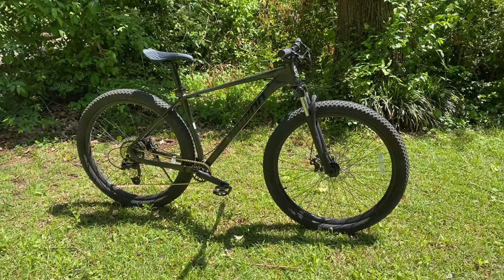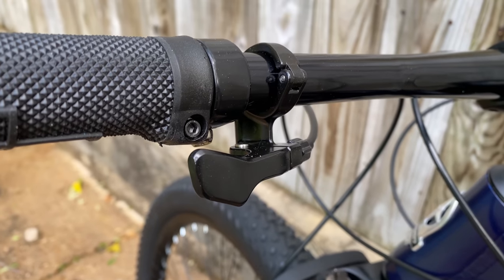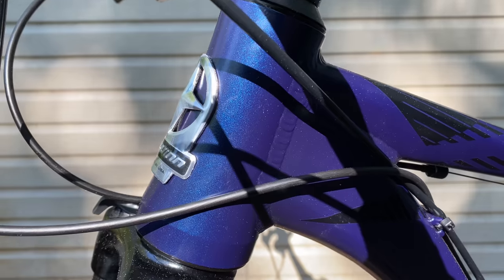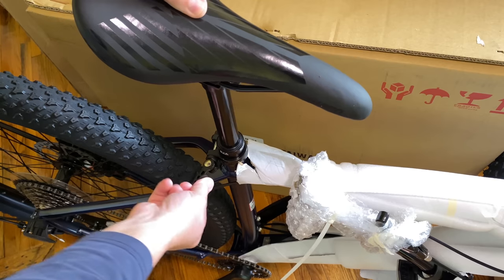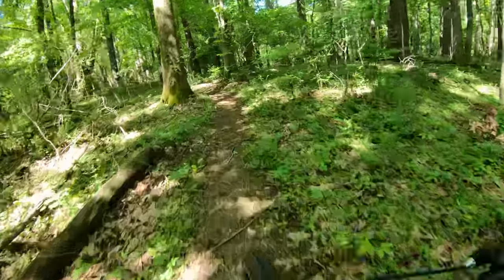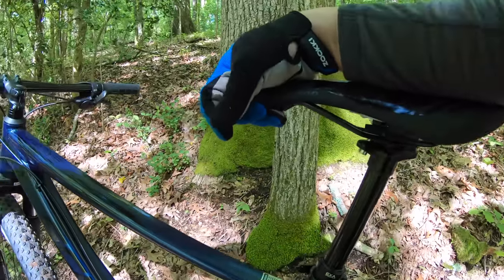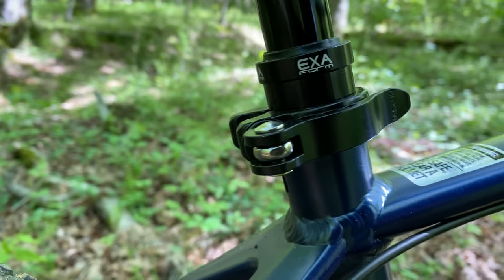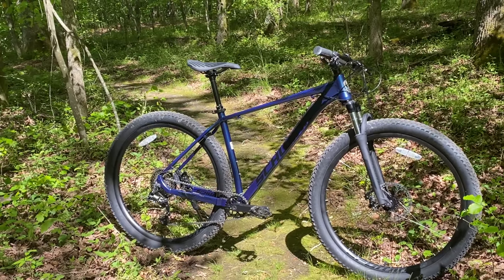$498 Schwinn Axum DP Mountain Bike with Dropper Post from Walmart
The Schwinn Axum is a 29x2.60 mountain bike with a 1x drivetrain. It's a popular bike at $398. However, there is a second Axum, the Axum DP (DP = Dropper Post.) The Axum DP costs an additional $100. Is the additional cost worth it considering the original Axum comes dropper post-read with an internal routing port on the seat tube? Check out the video and decide for yourself.

Be sure to comment with your opinion on the new Axum DP. I would love to hear what you have to say.

note: Schwinn provided a bike to review but this content is not sponsored nor has anything been scripted or pre-approved. All opinions are mine based on my experience with the bike